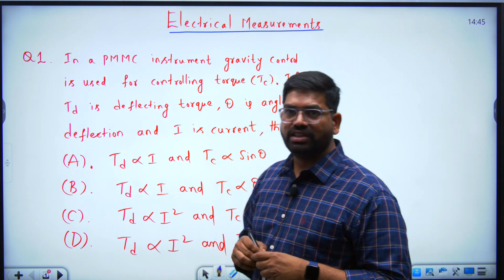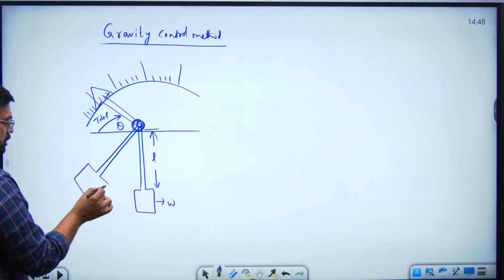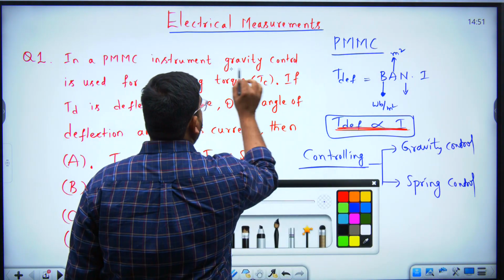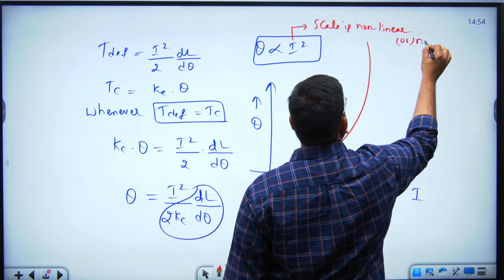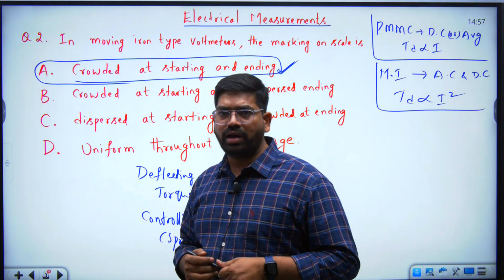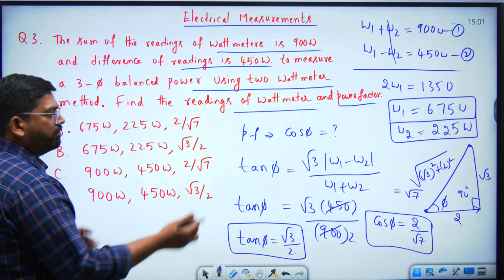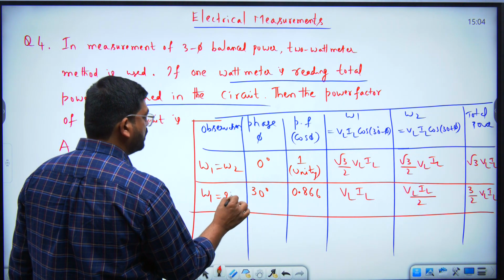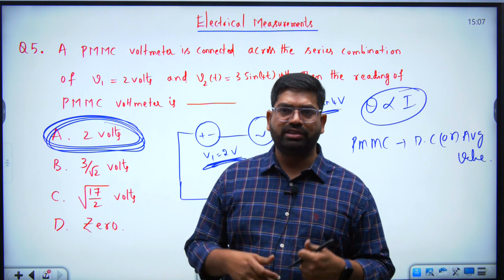CONCEPT THROUGH QUESTIONS|| JLM -ELECTRICAL MEASUREMENTS|| ONLINE COURSE @ 1499/- || APP SAIMEDHA.IN